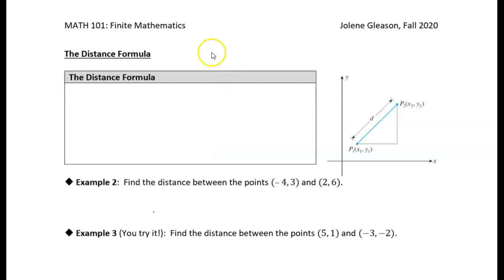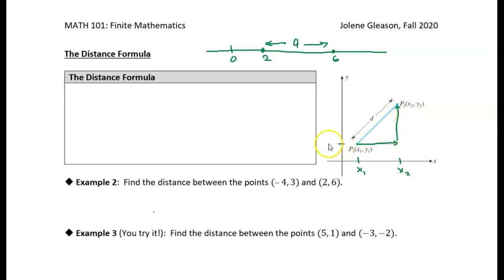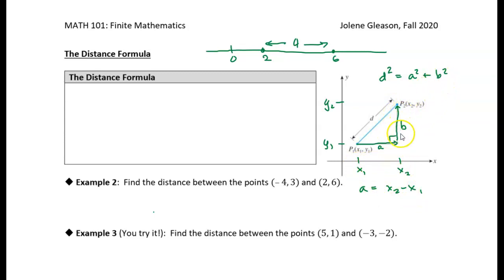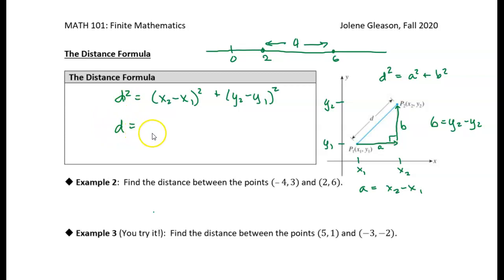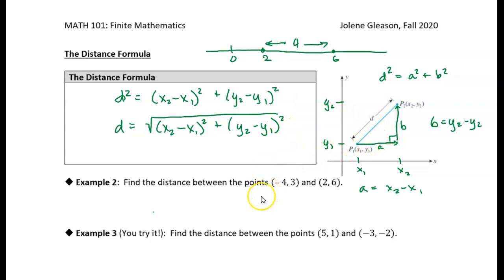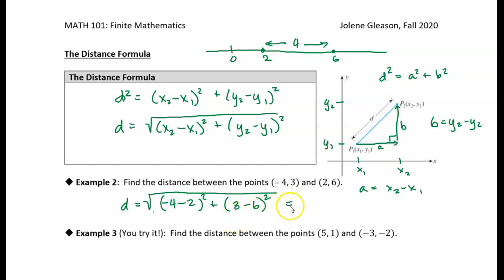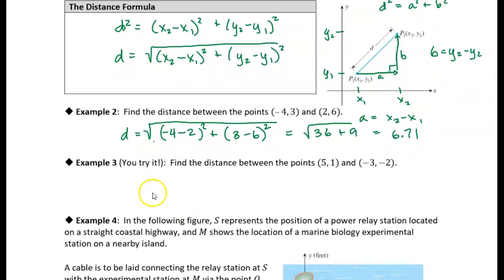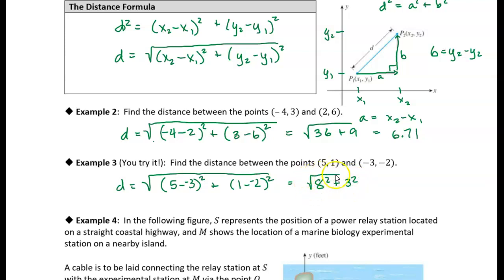1.1 The Cartesian Coordinate System: Examples 2 & 3